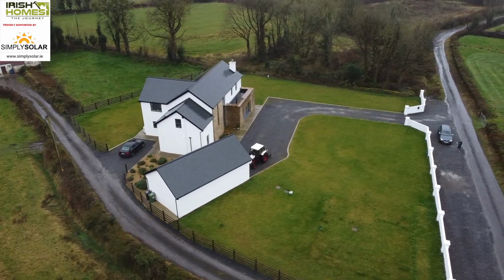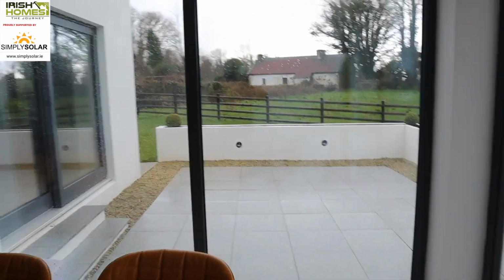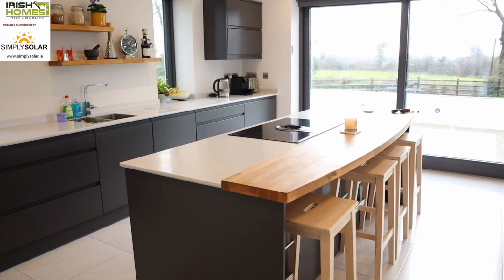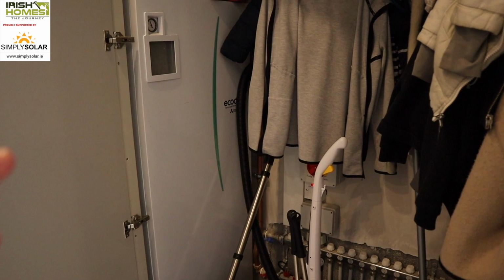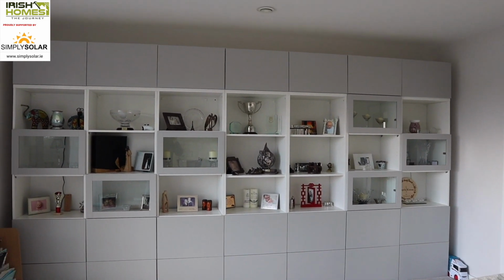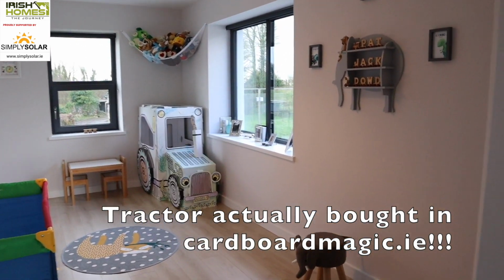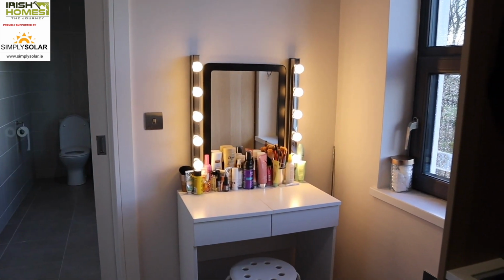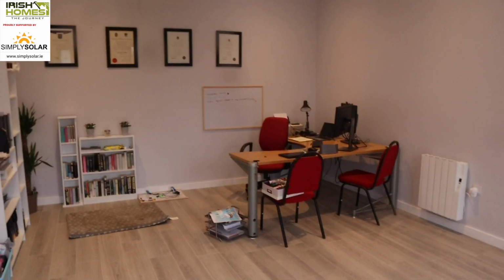Episode 2 Modern Country Build **Check it Out!!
This week we visited Kieran & Angela Dowds' fabulous West of Ireland build. They moved into this modern style home in December 2018.
Enjoy our tour, & some very useful tips from Angela.

*If you would like your home featured, drop a dm to Killian.duffy on instagram.